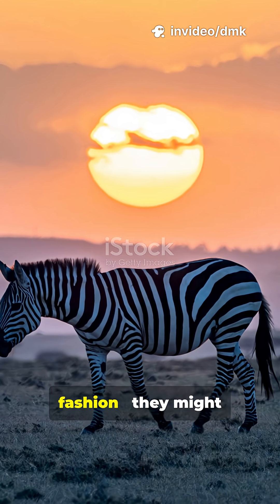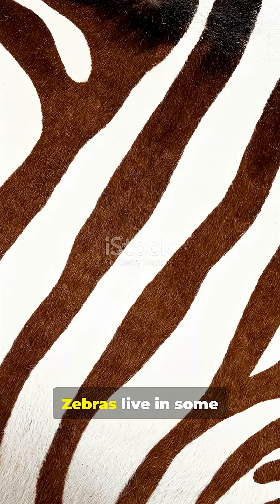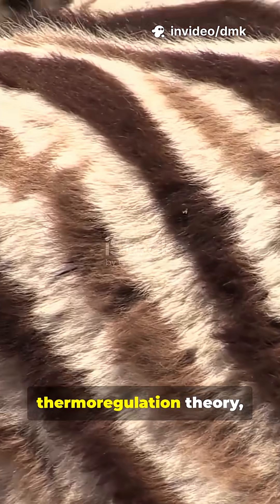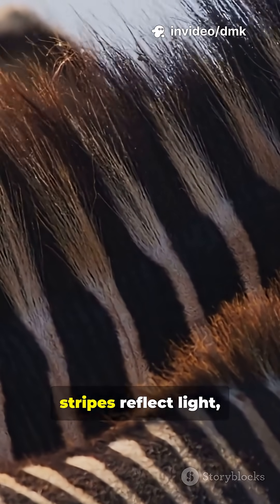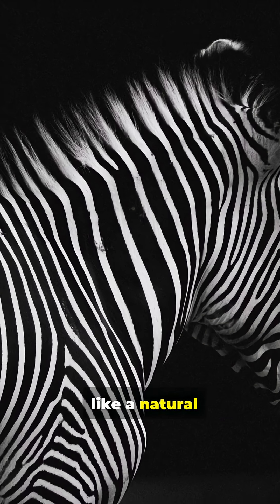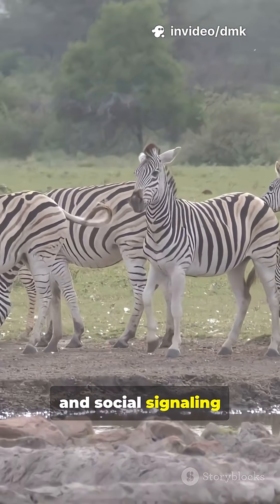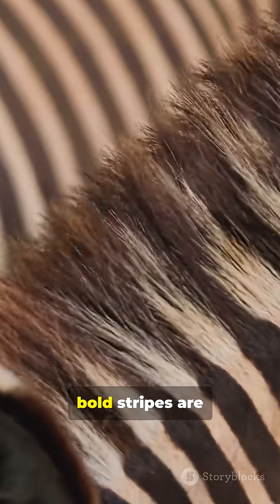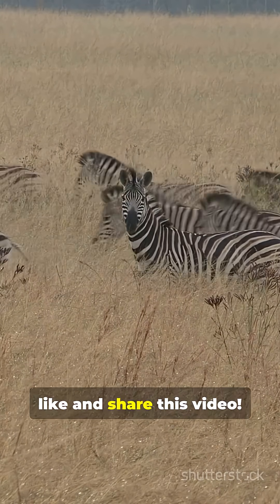Why Zebras Have Stripes: Thermoregulation Theory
🚀 Enjoyed this quick fact? 📚 Like 👍 and share it to spread the knowledge! 💡